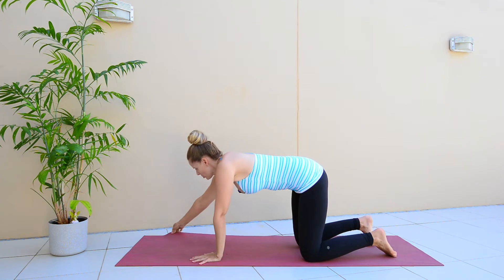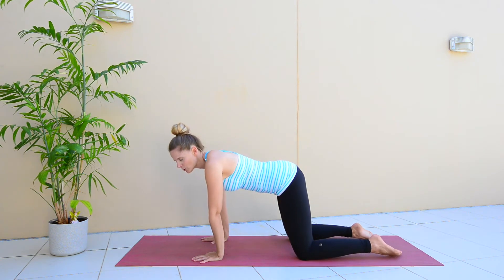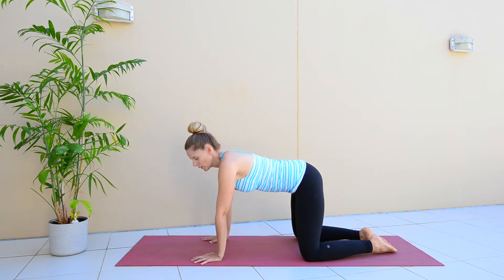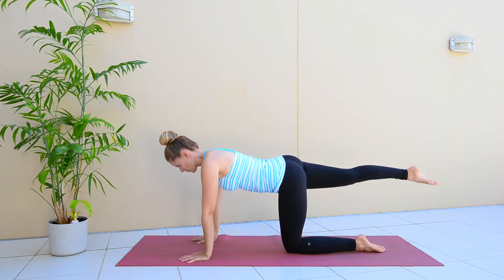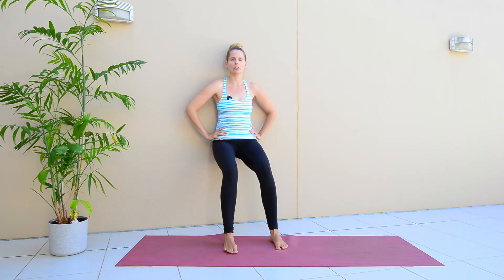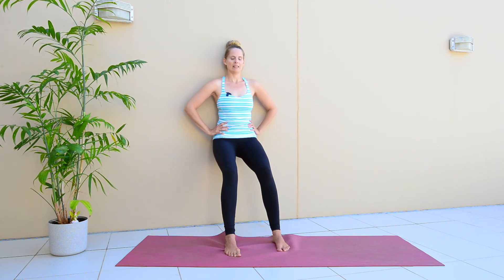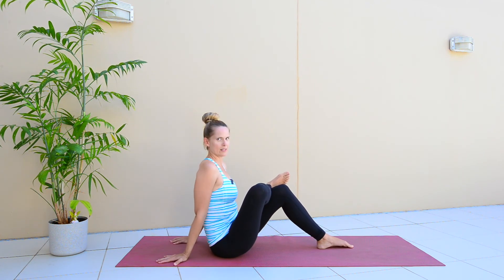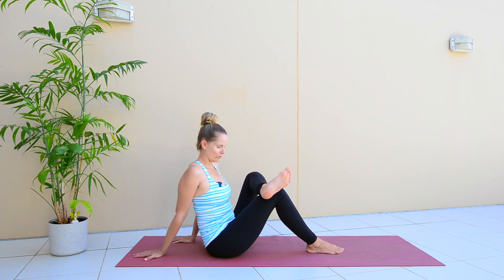4 Easy Pregnancy BACK PAIN Exercises To GET RID Of Pain Fast | 10 MIN Pregnancy Back Exercises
Here are 4 Pregnancy Back Pain Exercises to get rid of pain fast.

This 10 min pregnancy back exercises work for all types of back ache that comes with being pregnant.

Back pain during pregnancy is quite common. It can be a sharp or dull ache or even a stabbing or burning sensation. Some women experience it in their lower back, while others feel it in the middle of the spine, or even all the way up to the neck and shoulders.If you have been pregnant before, then you know that the ligaments in your abdominal area will become super soft when you are pregnant. Because of this, they won’t be able to support your spine well enough, which can cause lower back pain.A great way to relieve lower back pain is by doing some stretching at home during your quiet time. There is nothing more relaxing than a few easy exercises after a long day!

Give it a try, it helped my so much in my pregnancy and so many of my clients report amazing relief.

WANT MORE CLASSES?. TRY THESE

FREE Course on how to heal ab separation and tone your stomach after pregnancy.